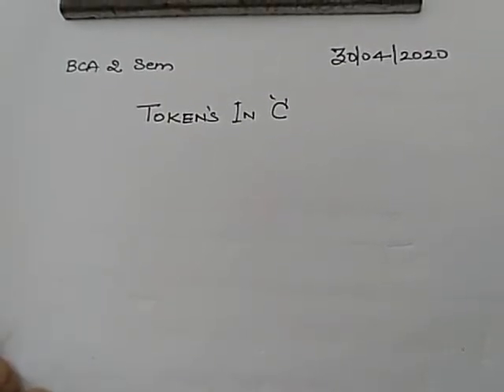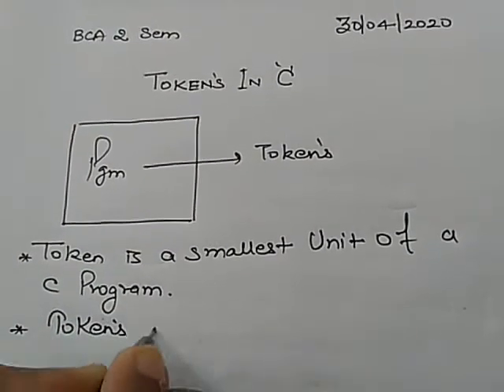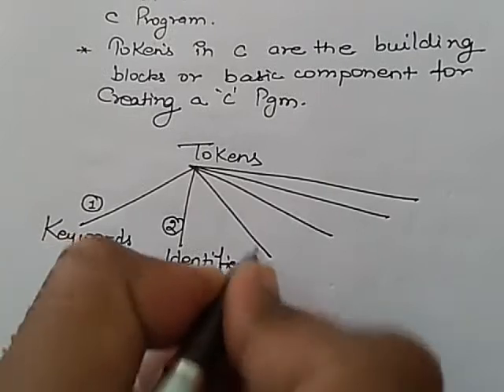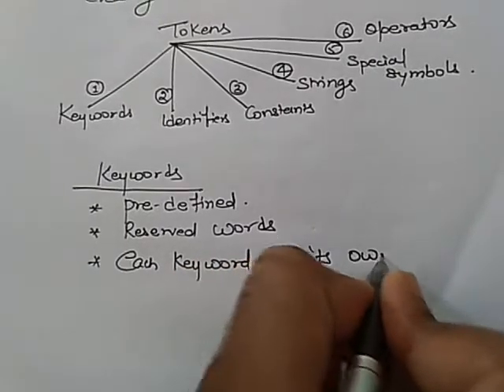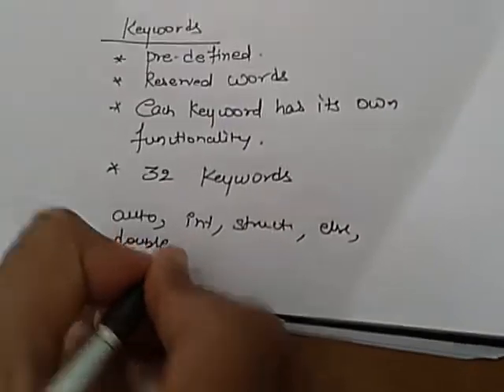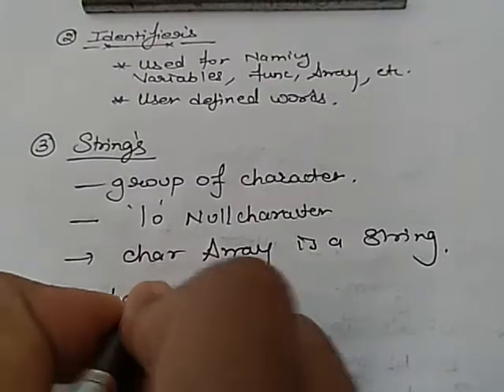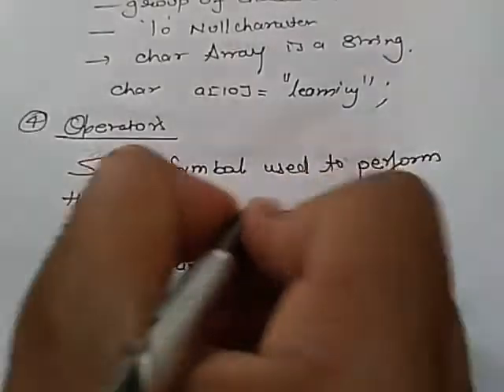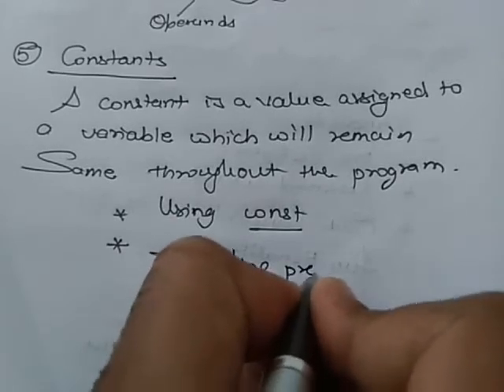TOKENS IN C